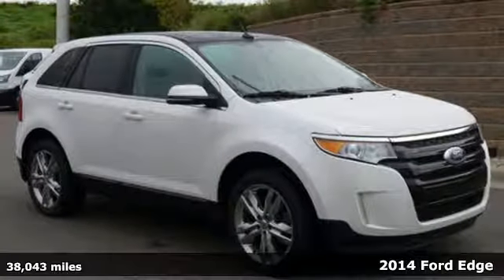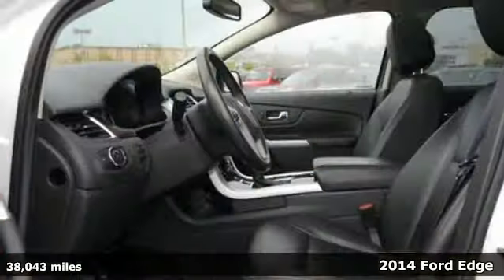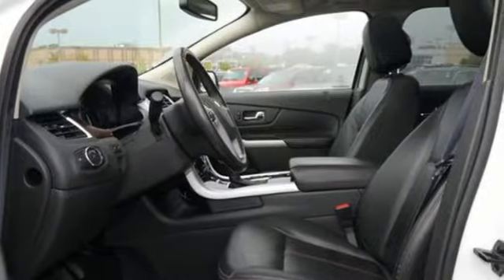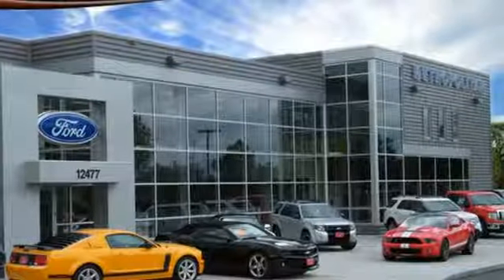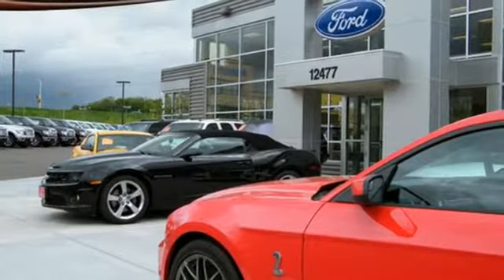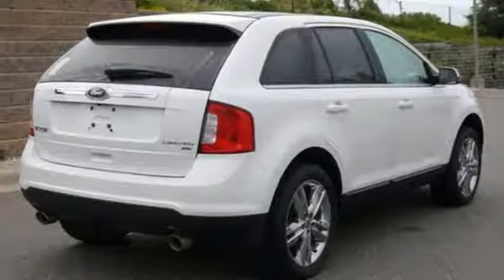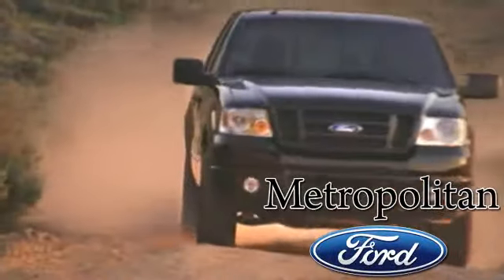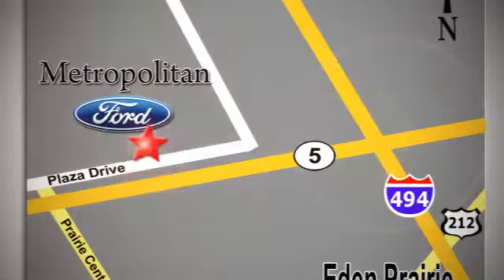Used 2014 Ford Edge Minneapolis MN Eden Prairie, MN P8271A8 - SOLD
Year: 2014
Make: Ford
Model: Edge
Trim: 4dr Limited AWD
Engine: 3.5 L V6 Cyl.
Transmission: 6-Speed A/T
Color: White Platinum Metallic Tri-coat
Interior: Charcoal Black
Mileage: 38043
Stock #: P8271A8
VIN: 2FMDK4KC9EBA69362
Limited trim. GREAT MILES 38,030! EPA 25 MPG Hwy/18 MPG City! Heated Leather Seats, Premium Sound System, All Wheel Drive, Back-Up Camera. READ MORE! KEY FEATURES INCLUDE: Leather Seats, All Wheel Drive, Heated Driver Seat, Back-Up Camera, Premium Sound System Rear Spoiler, MP3 Player, Keyless Entry, Privacy Glass, Child Safety Locks. EXPERTS ARE SAYING: Up front, the Edge offers seats that are impressively comfortable and supportive. Rear-seat passengers will be comfortable in the outboard positions, thanks to reclining seatback cushions that offer good comfort and decent legroom. -Edmunds.com. Great Gas Mileage: 25 MPG Hwy. Approx. Original Base Sticker Price: WHY BUY FROM US: Metropolitan Ford Of Eden Prairie in Eden Prairie, MN treats the needs of each individual customer with paramount concern. We know that you have high expectations, and as a car dealer we enjoy the challenge of meeting and exceeding those standards each and every time. Allow us to demonstrate our commitment to excellence! Pricing analysis performed on 8/18/2017. Fuel economy calculations based on original manufacturer data for trim engine configuration. Please confirm the accuracy of the included equipment by calling us prior to purchase.

Address:
12477 Plaza Drive